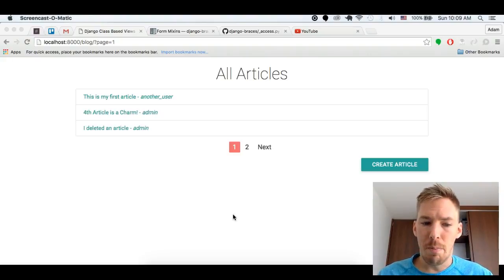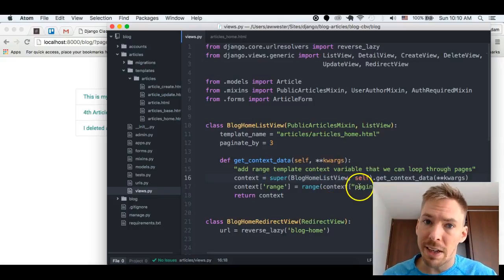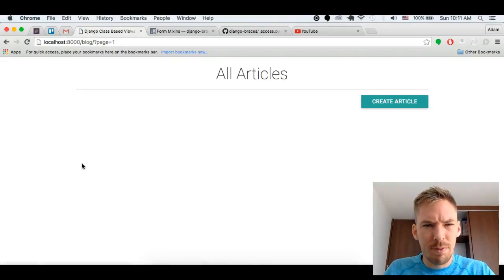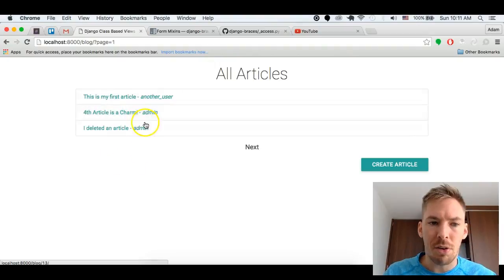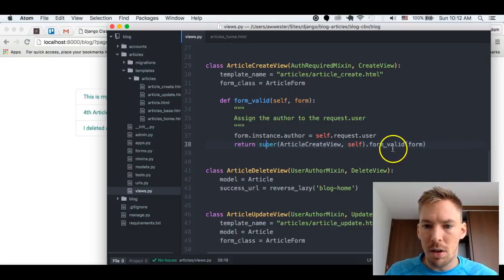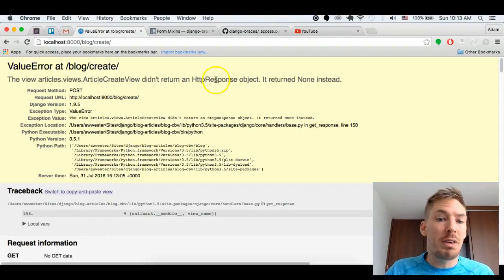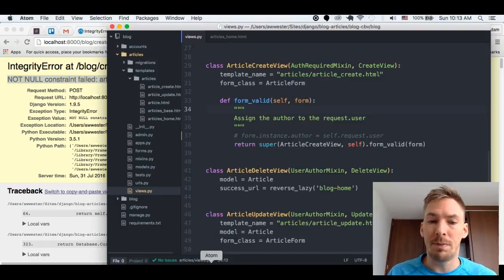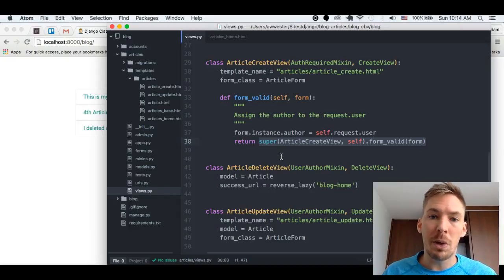Django Class-Based Views Uncorked - 12/14 super method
Let's learn about the super method that you keep seeing in examples but don't know exactly what's going on.